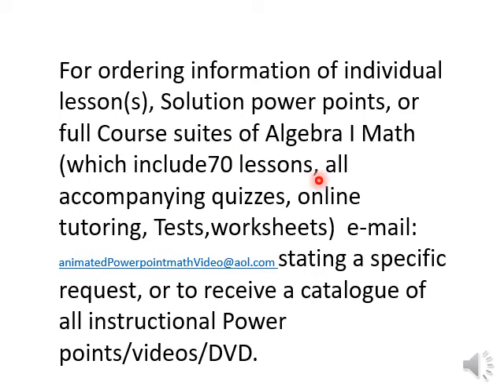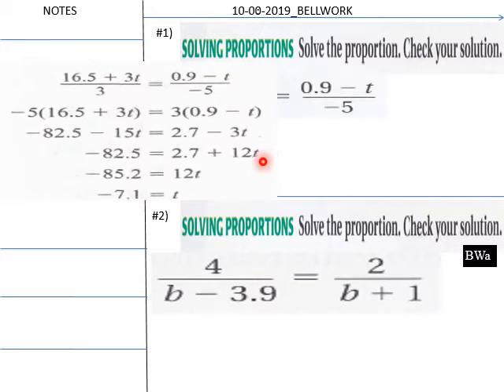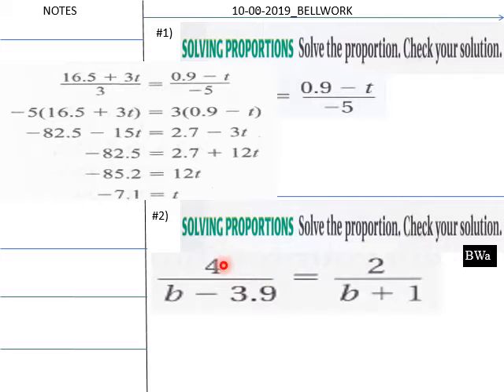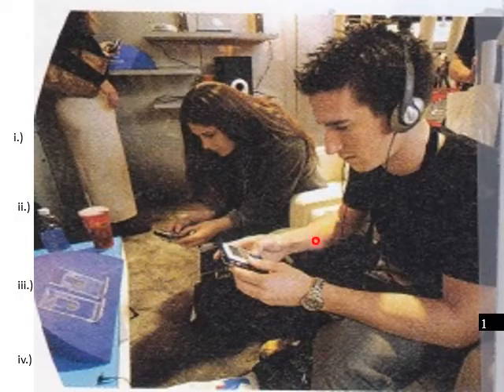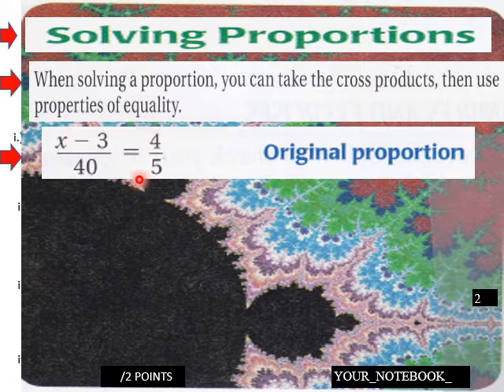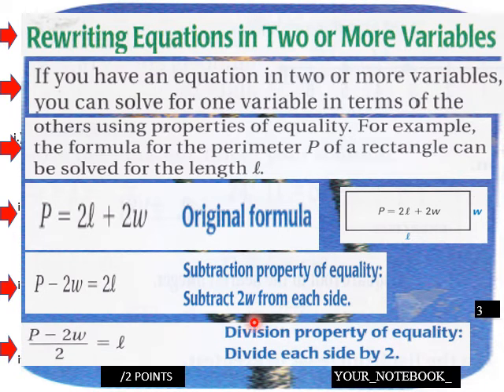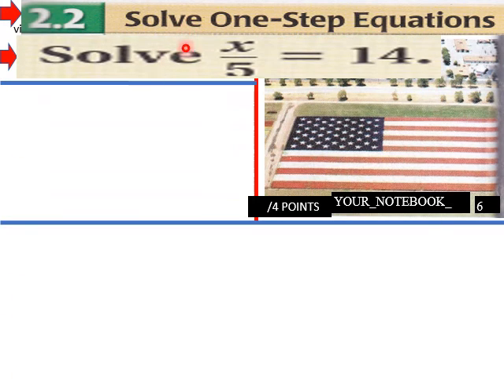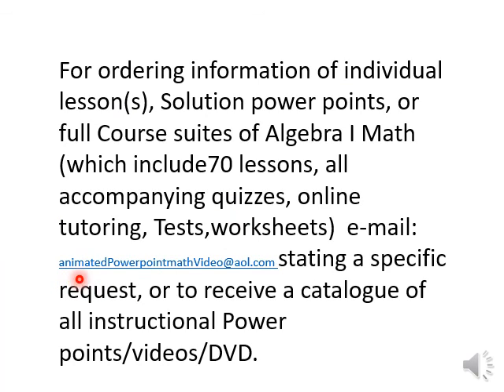Ch 2 R & S Alg I CW L V Pt 1